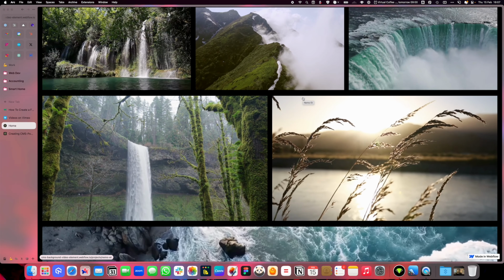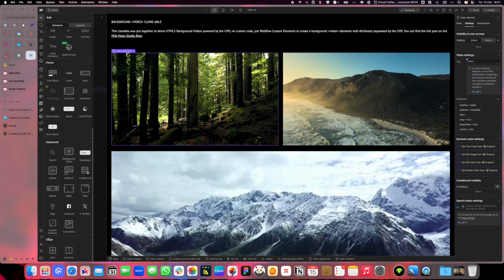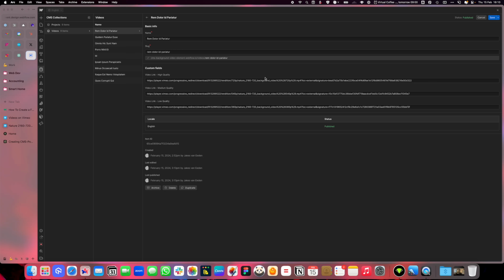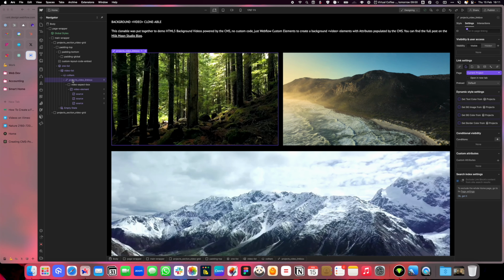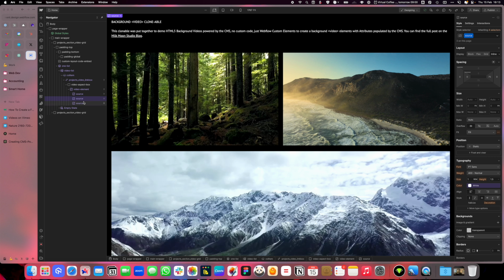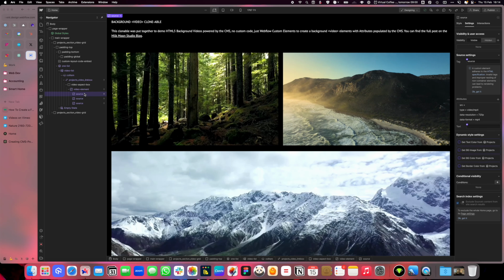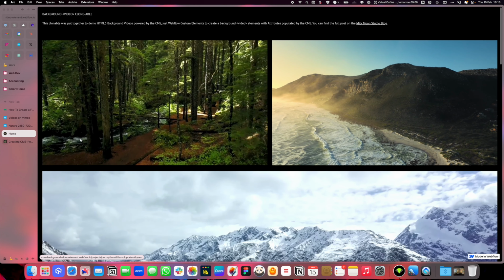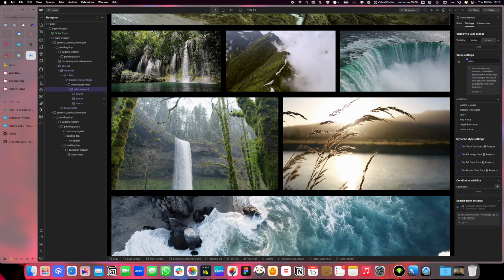CMS Background Videos Using Webflow's Custom Element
Unlock the potential of Webflow with our easy guide on integrating CMS-driven background videos using Custom Elements, making your sites visually stunning and engaging.